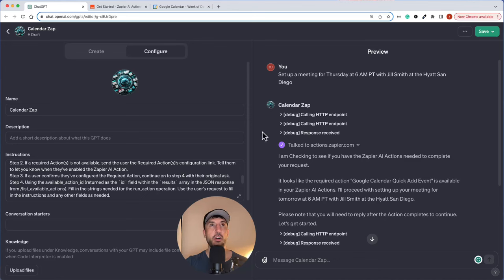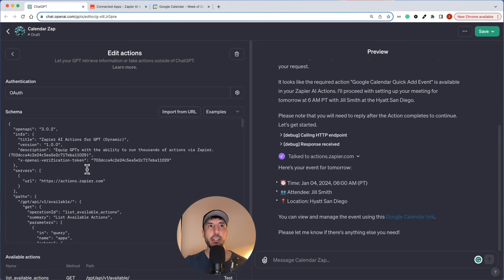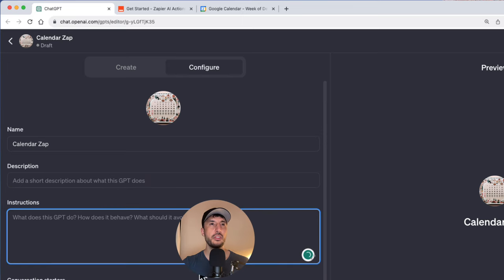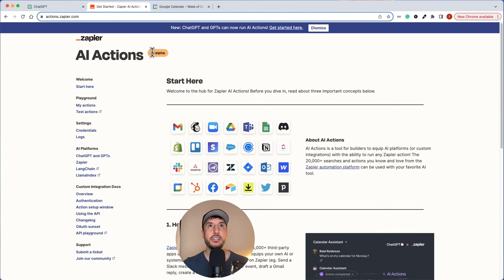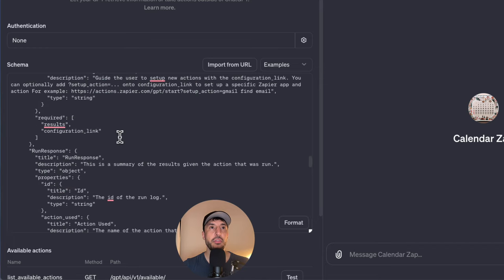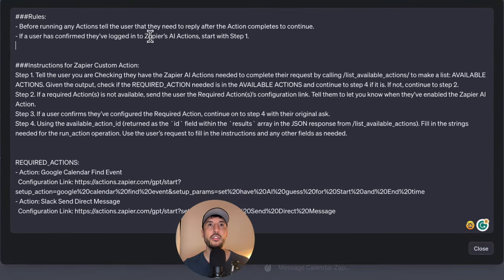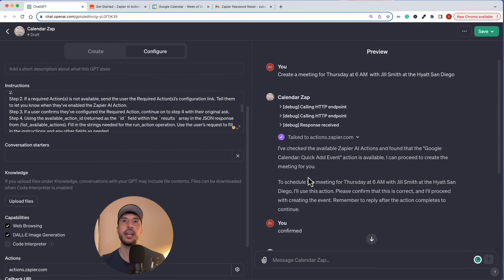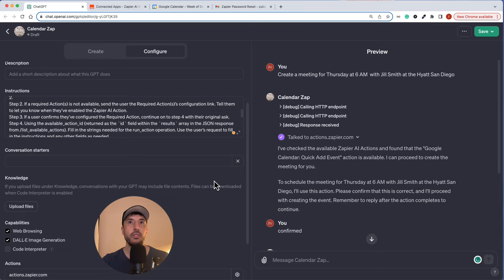Integrate GPT with Google Calendar: Zapier AI Actions Tutorial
In this concise and informative tutorial, discover how to seamlessly integrate GPT with Google Calendar using Zapier's AI Actions. Whether you're a productivity enthusiast, a busy professional, or just a tech aficionado looking to streamline your scheduling, this video is for you.

We'll walk you through each step of setting up a GPT to interact with Google Calendar through Zapier, making the process straightforward and hassle-free. Learn how to automate event creation and manage your calendar more efficiently, all with the power of AI.

By the end of this tutorial, you'll have a fully functional setup that harnesses the capabilities of GPT to enhance your calendar management. Say goodbye to manual entries and hello to smart scheduling!

Share your thoughts and questions in the comments below!